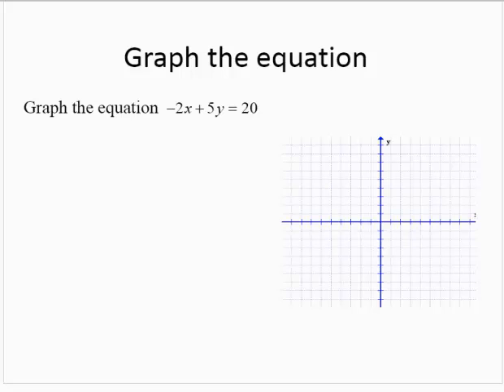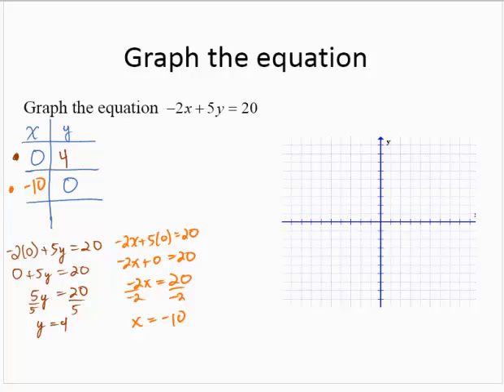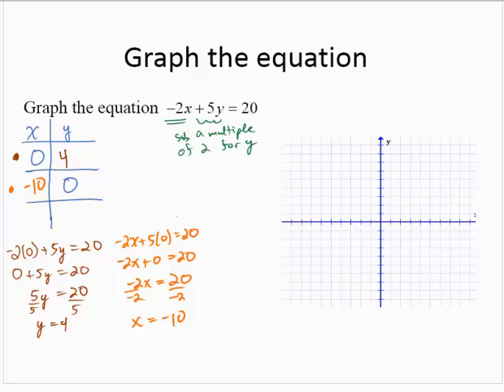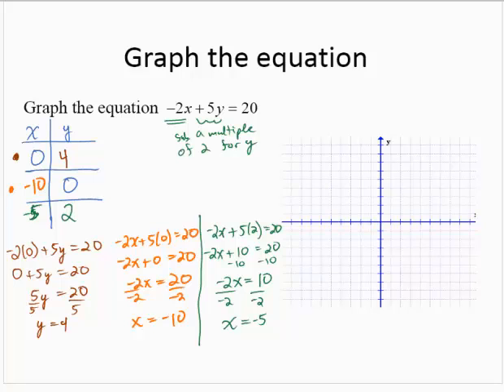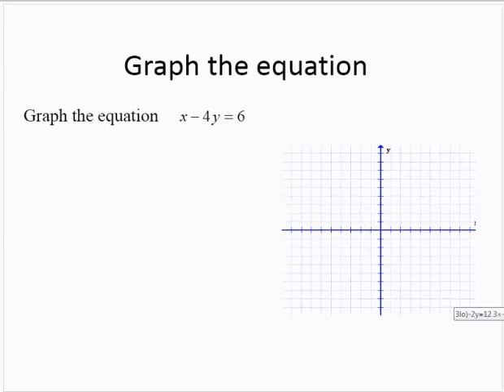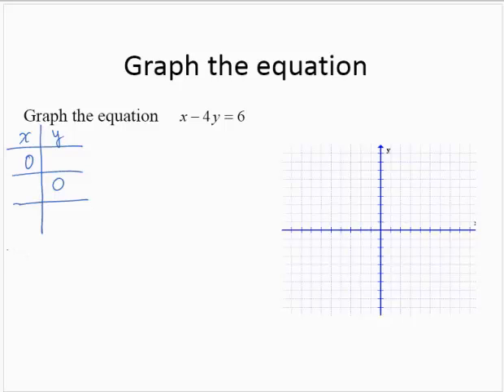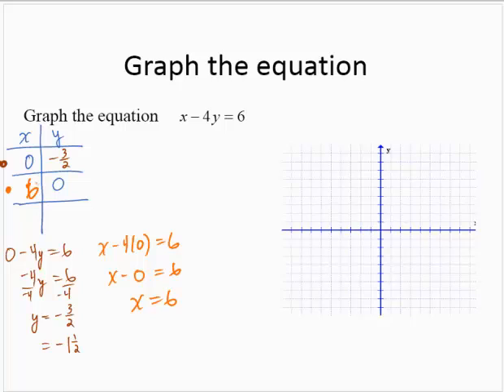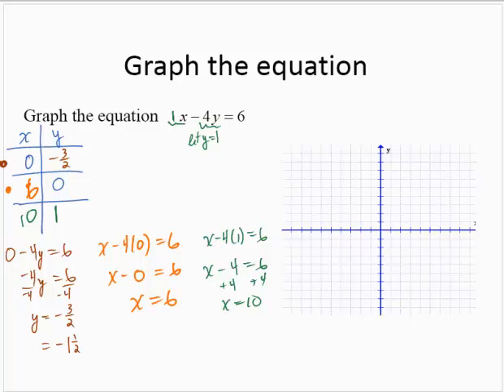dev2 3 6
complete table to graph line, standard form